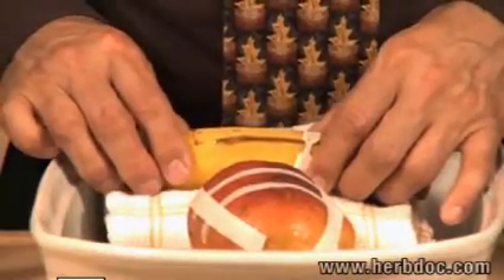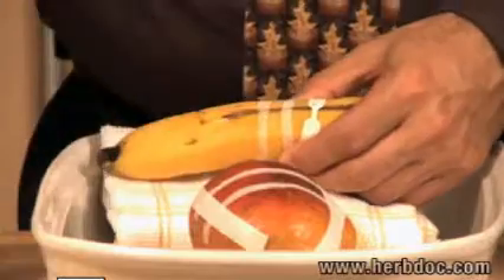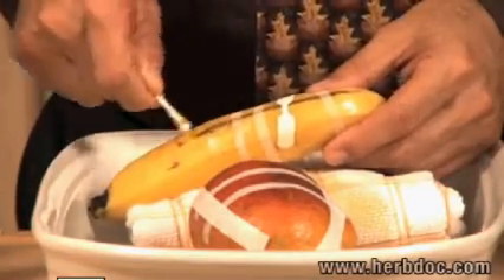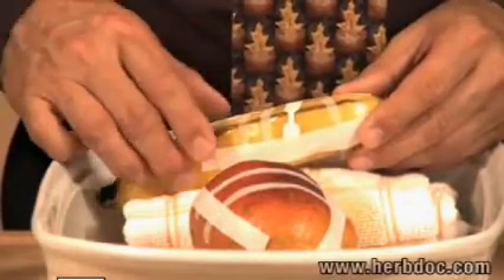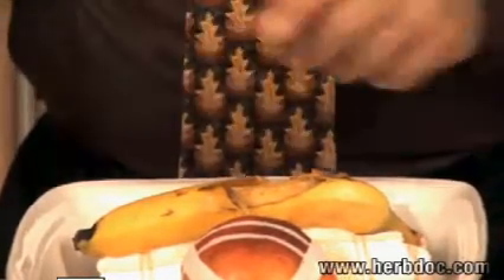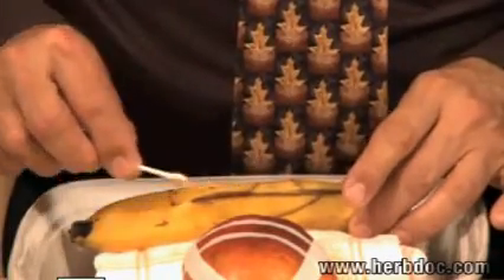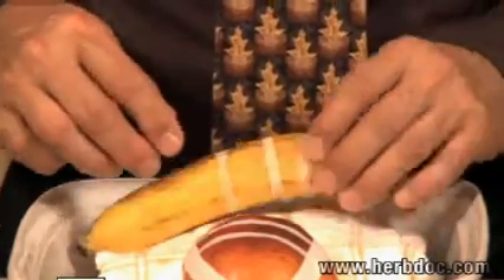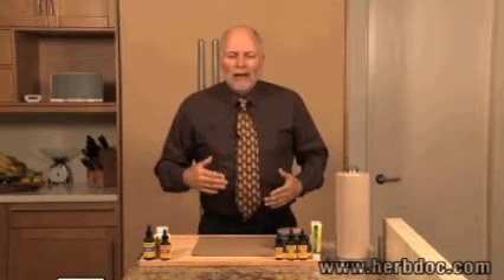Dr. Schulze & Emergency Home Health Care 6 of 7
Dr. Schulze teaches all about emergency home health care.  Links to his website for all of his products, DVDs and information are here:
His homepage--
His online store to purchase all products mentioned in the video--
LEARN THESE TECHNIQUES, folks!